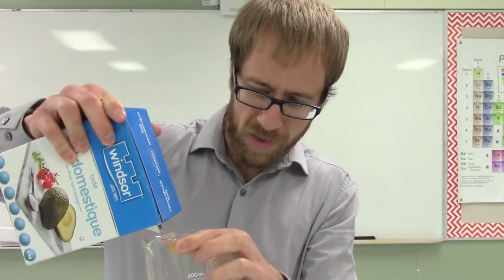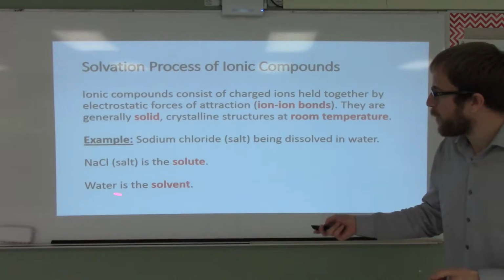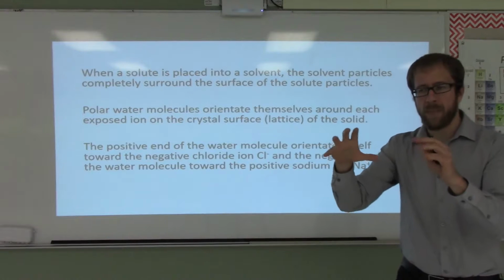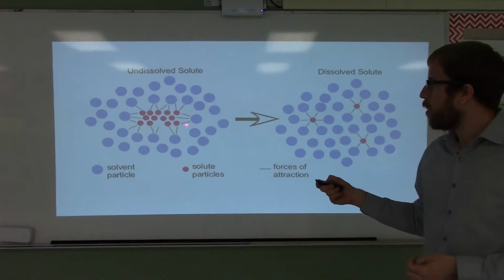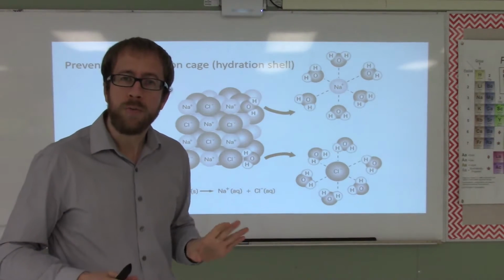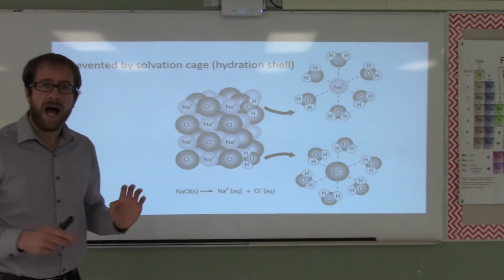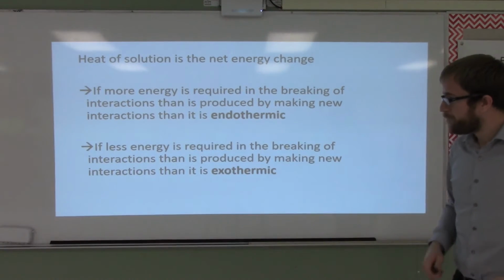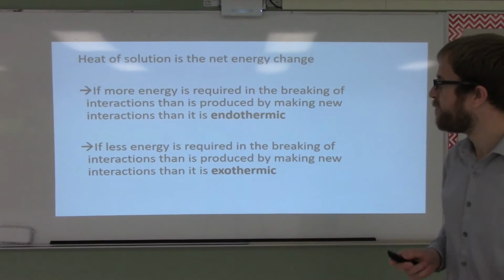Ionic Compound Dissolution